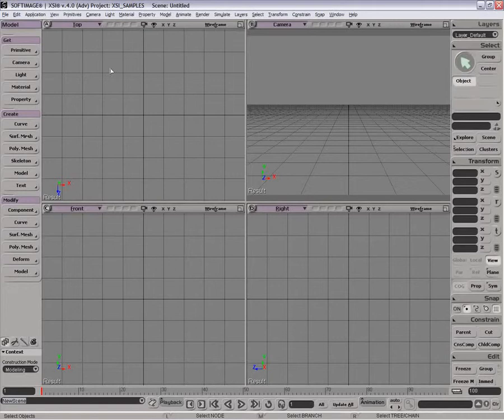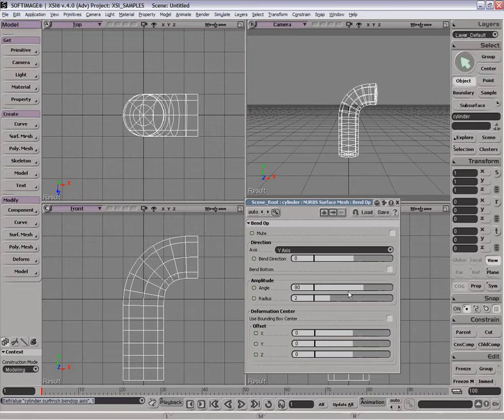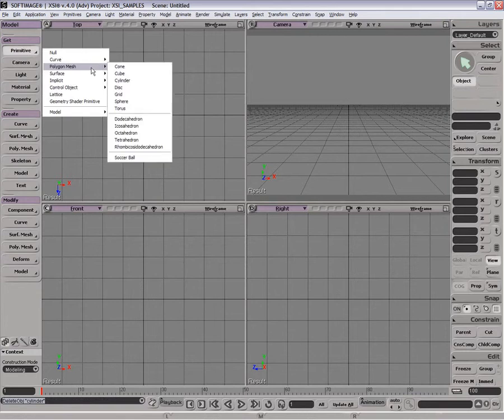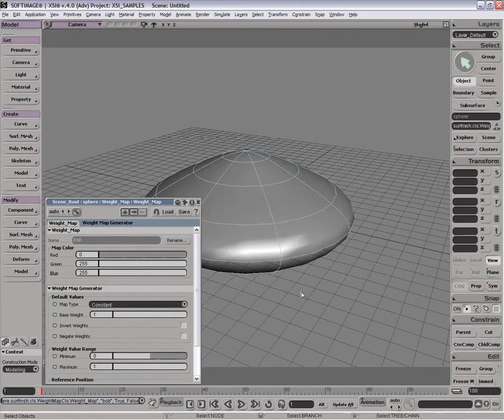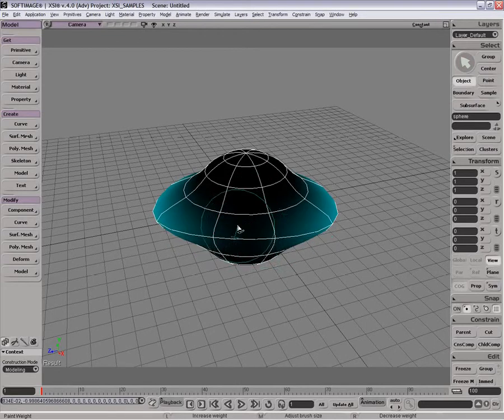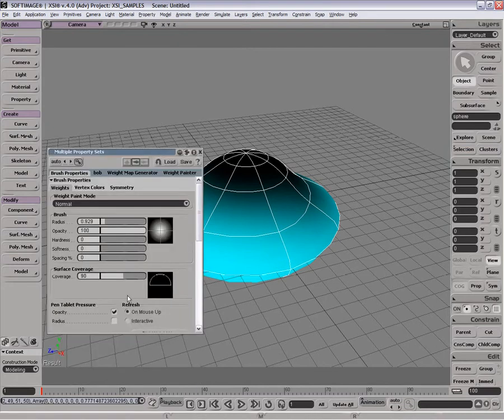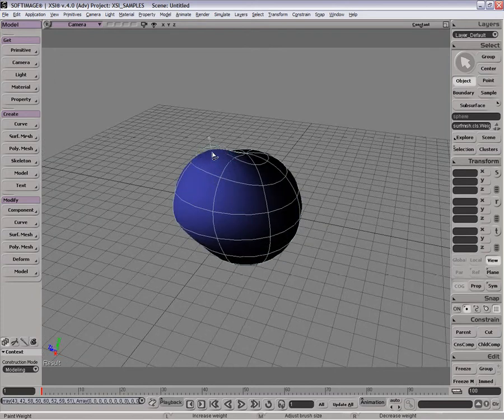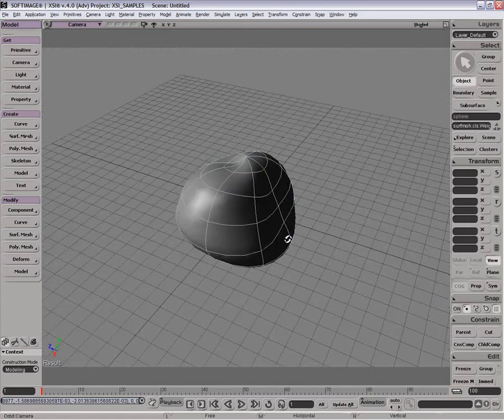Modeling: Deforms and weightmaps